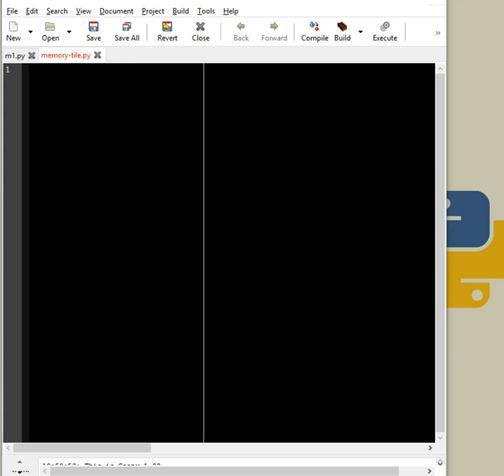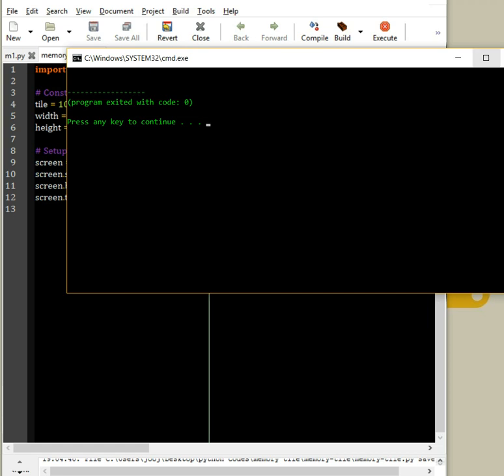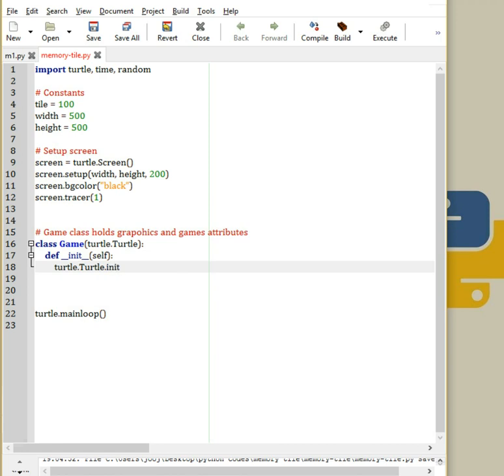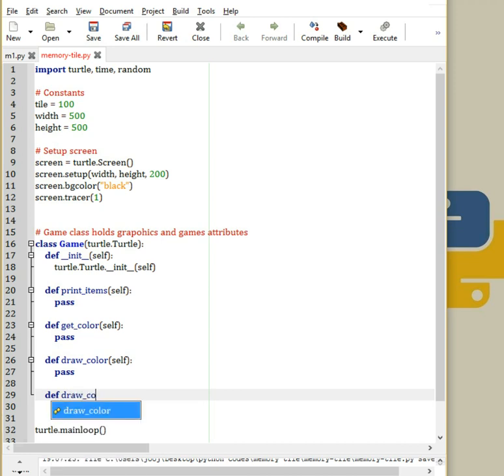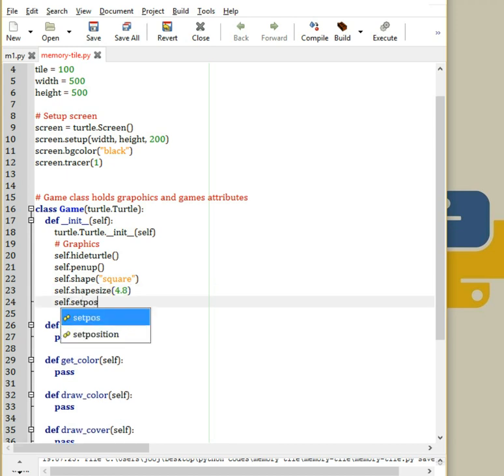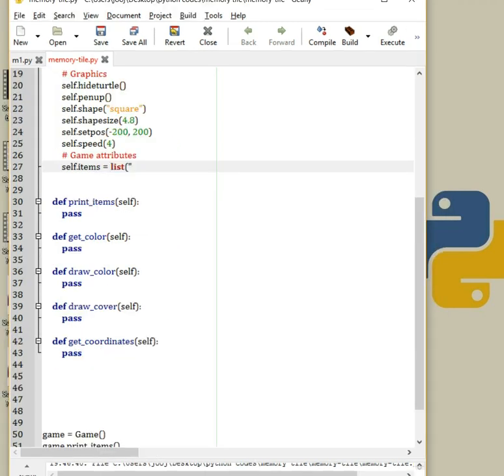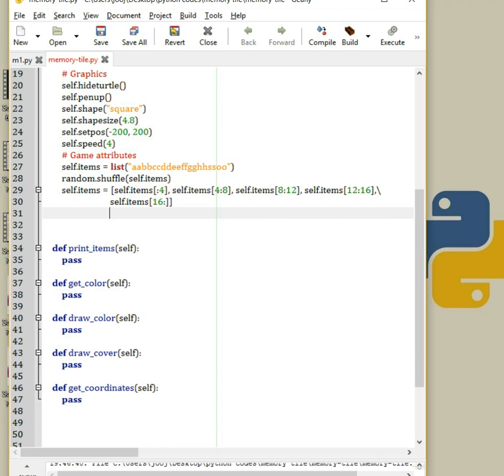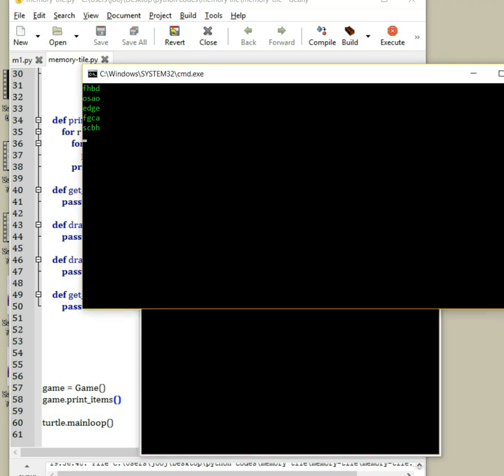Memory tile part1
Game developing with python and turtle
Screen setup, Game class